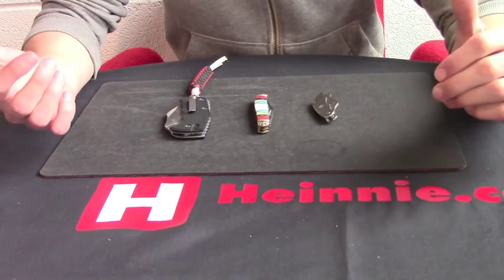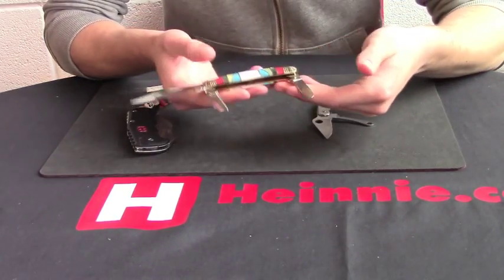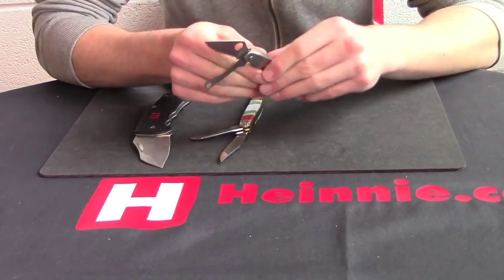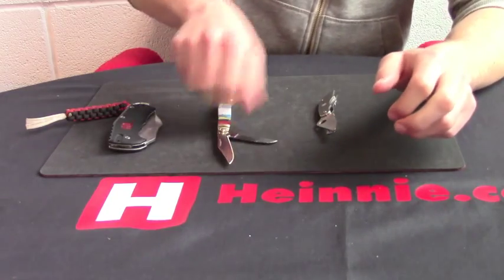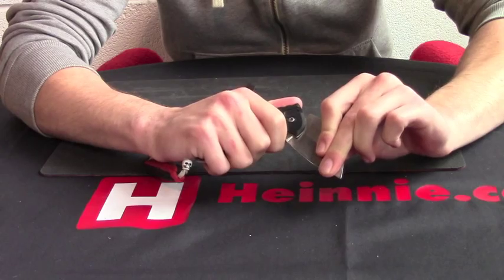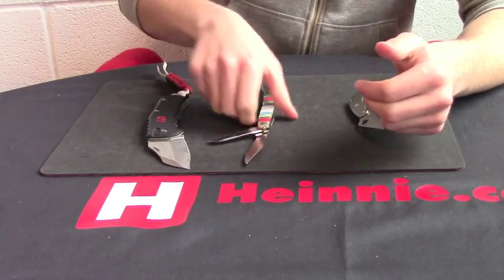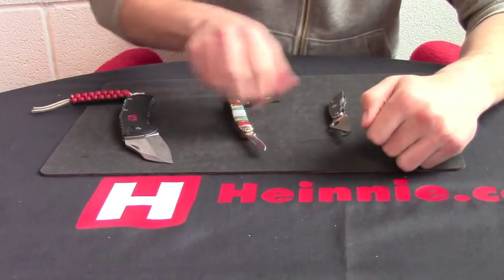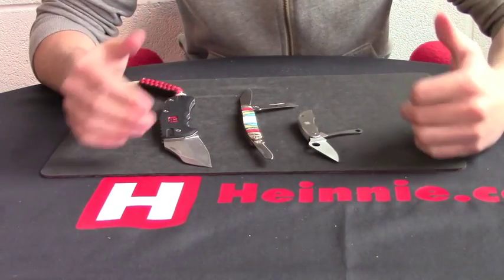EDC below £30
Our first blog video for a EDC knife under £30